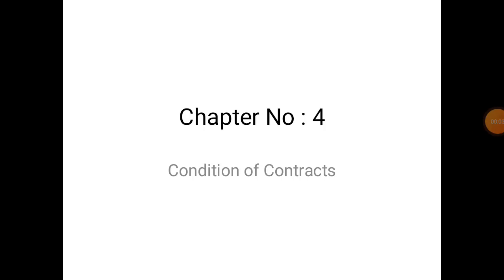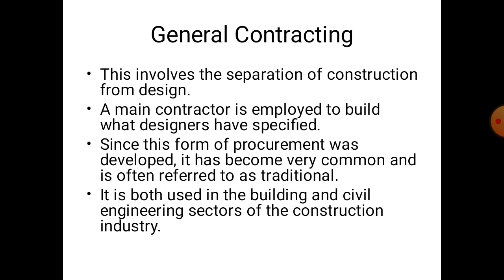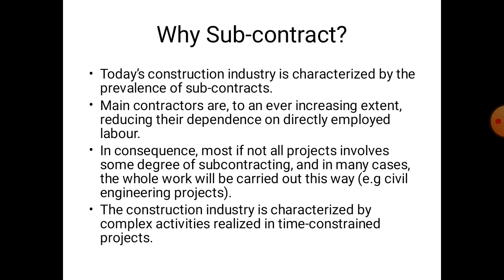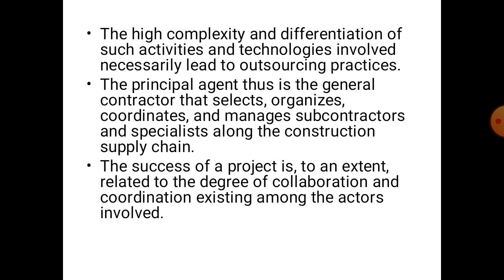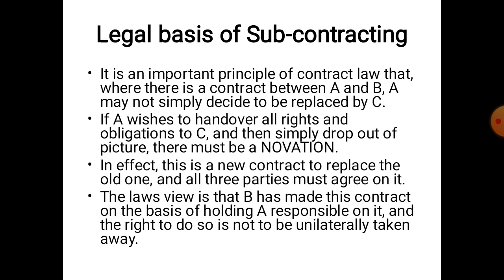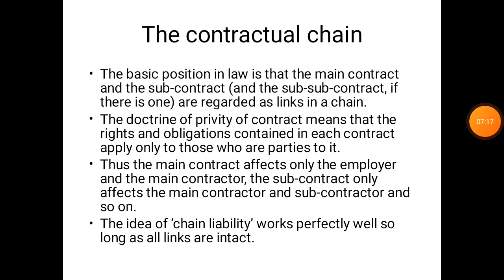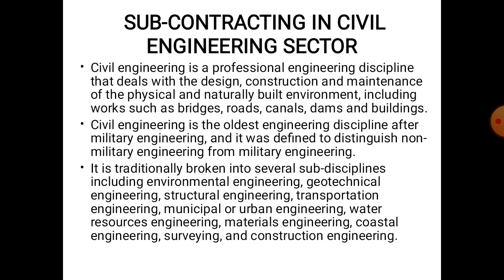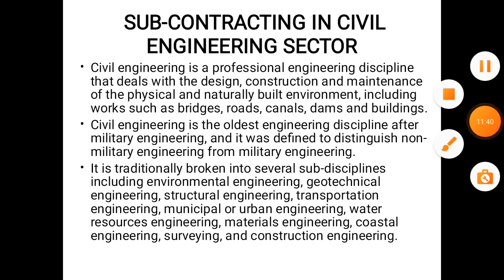3160614_Contract Management_Chapter 4_Condition of Contract_Lecture 12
3160614_Contract Management_Chapter 4_Condition of Contract_Lecture   12, Sub Contract